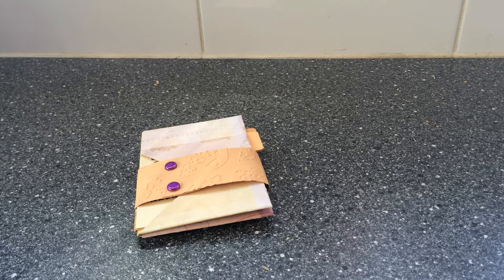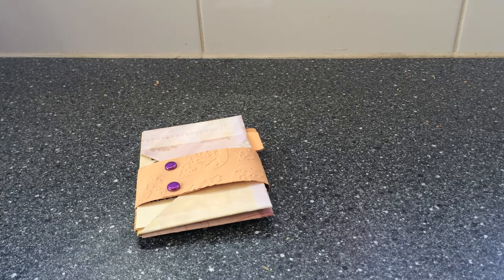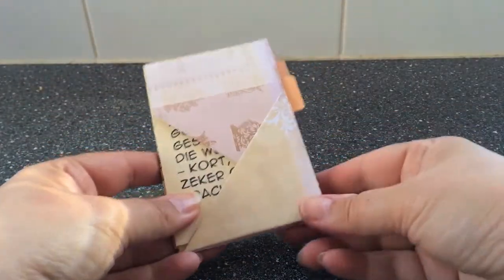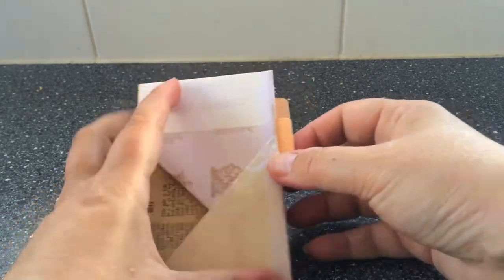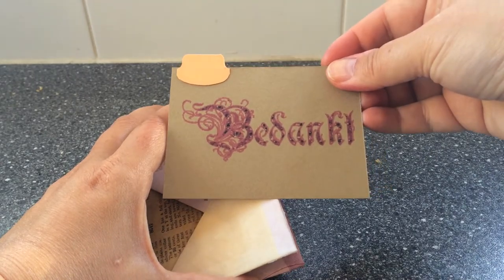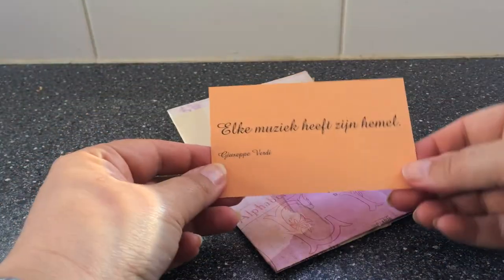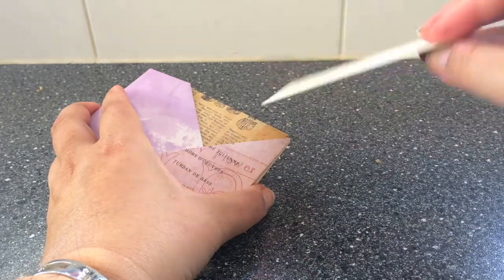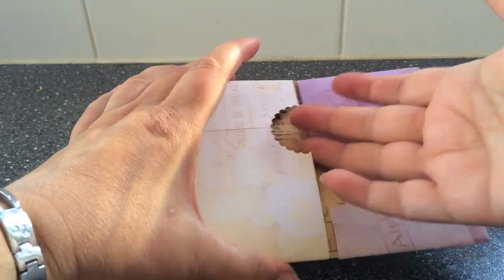Mini Thank You Wallet - watch it in HD!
Hope this offers you some inspiration if you want to send someone a Thank You card!
I've done a video tutorial for you all, check it out if you want to make one yourself, it's really very easy!